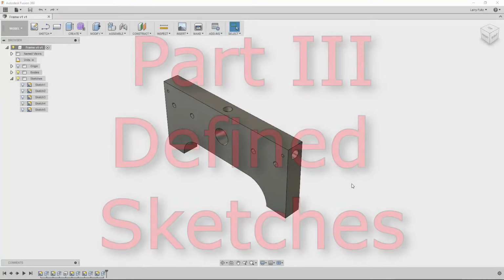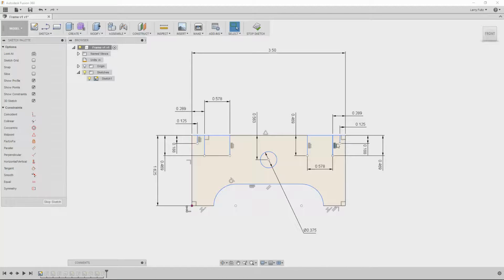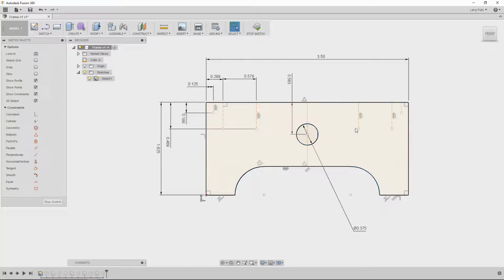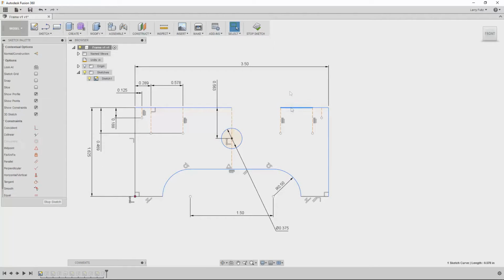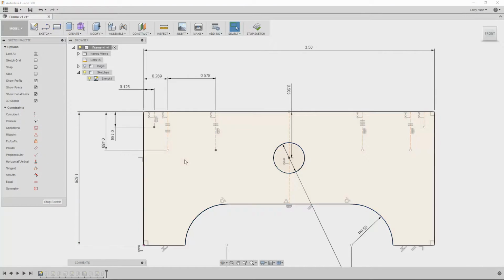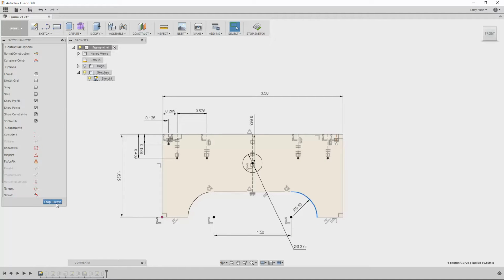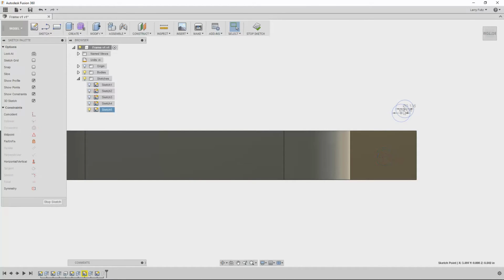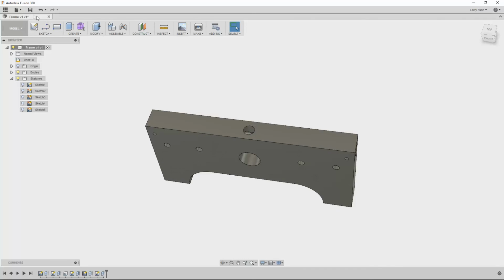CAD Walkthrough/Tutorial - How to make a Defined Sketch [Pt 3 of 3]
The first installation of Leading Edge Industrial's "CAD Basics" series, an informative instructional series teaching good CAD practices for manufacturing and production.

Autodesk Fusion 360 software is available to all education users for free!